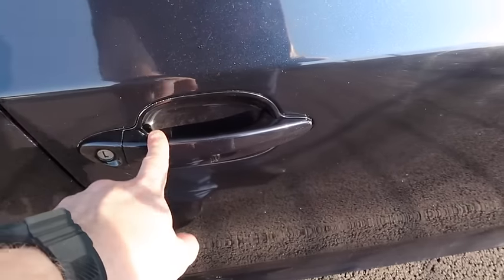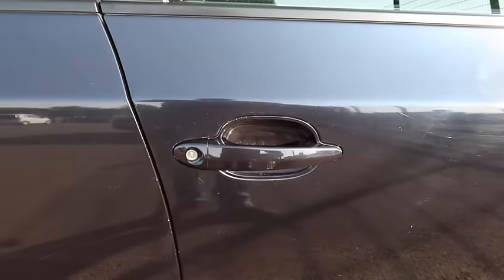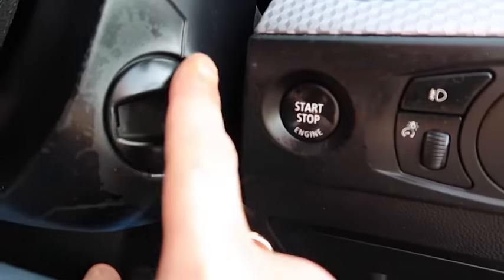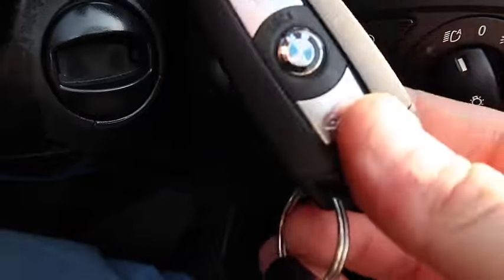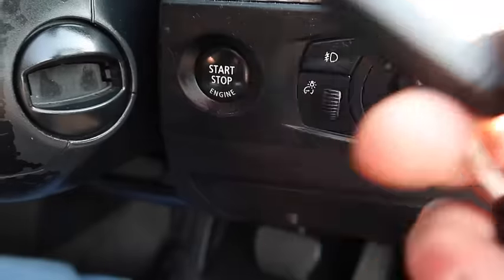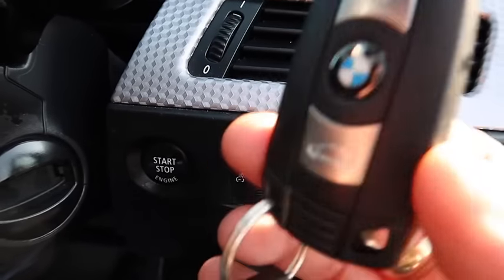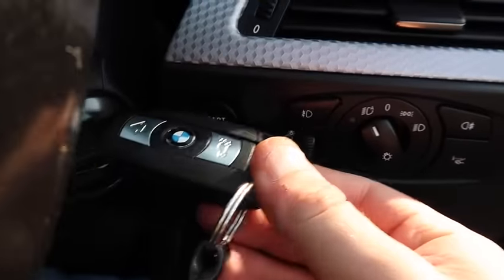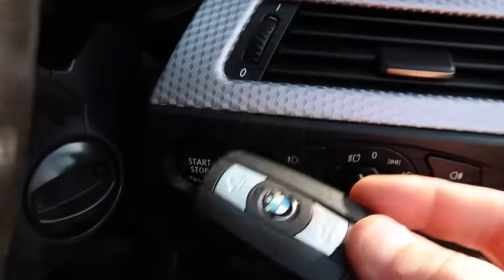You Have been Charging Your **BMW KEY** (WRONG) This Whole Time !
If you have found this channel helpful and you have saved money consider donating to keep this channel uploading on a daily basis: